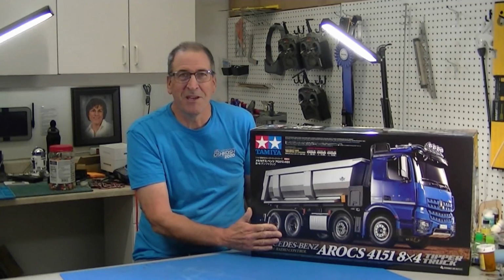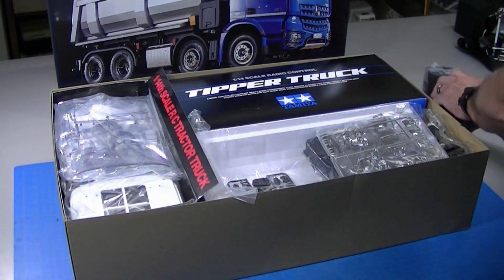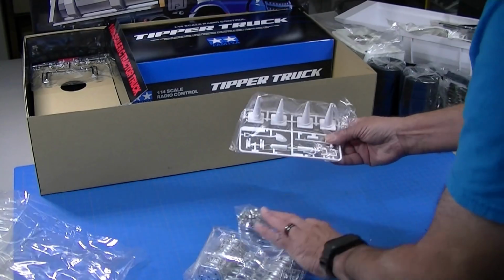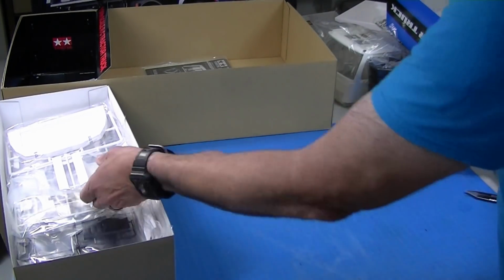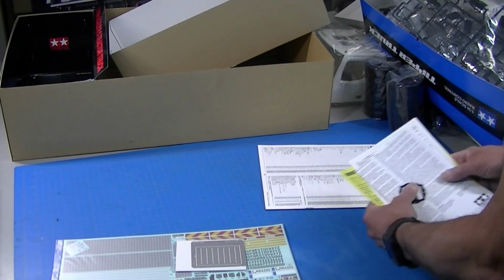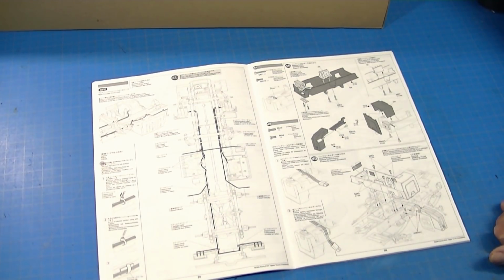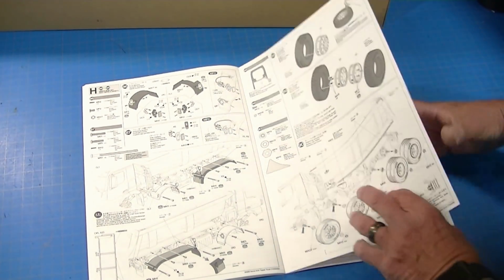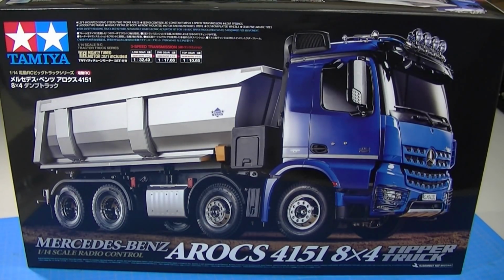1/14 Tamiya 56366 Mercedes Arocs 4151 8x4 Tipper Truck - Unboxing & First Look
Unboxing and first look of Tamiya's new 1/14 RC Mercedes Benz Arocs 8x4 tipper truck.  Kit # 56366 this is Tamiya's 2nd 4 axle truck.  All new dump bed, frame and many other new parts.